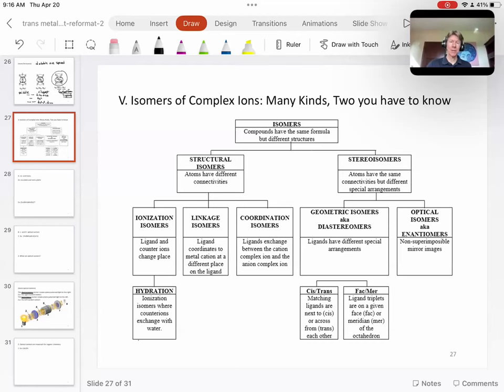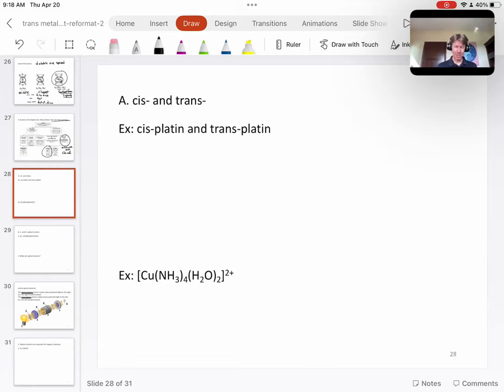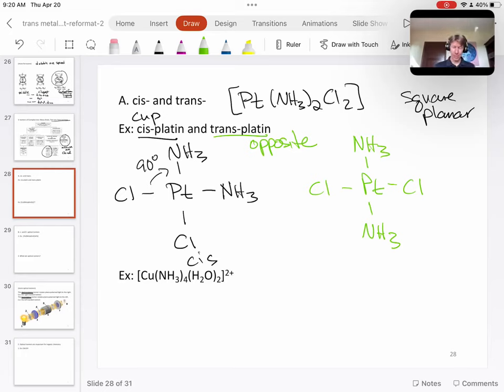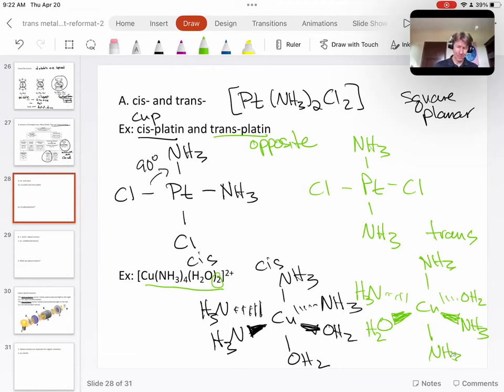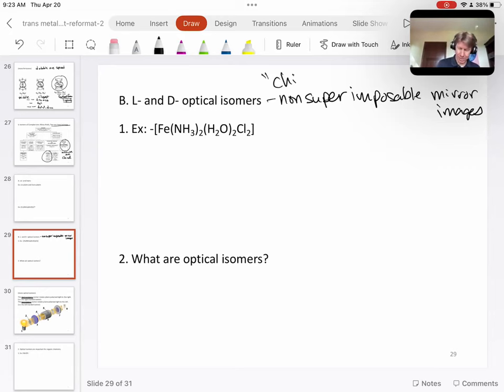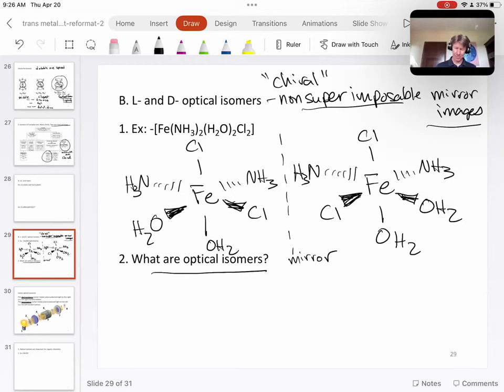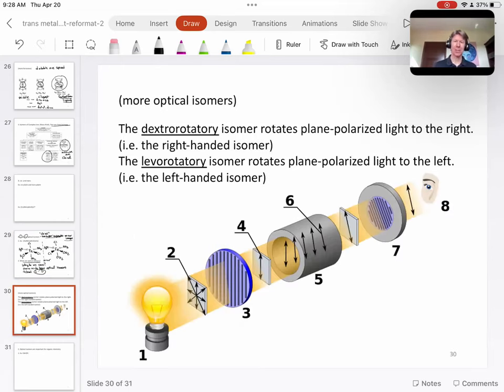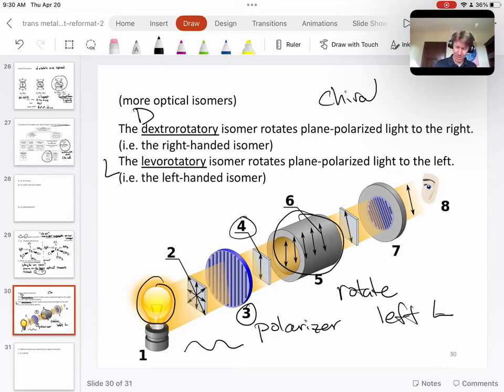Transition Metals CFT p27-30